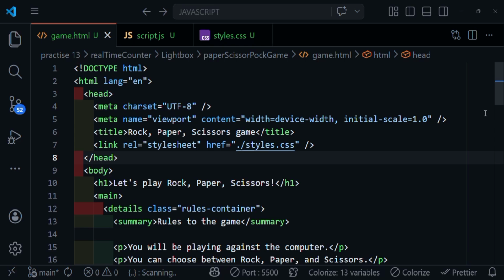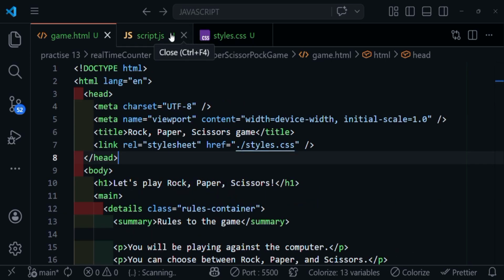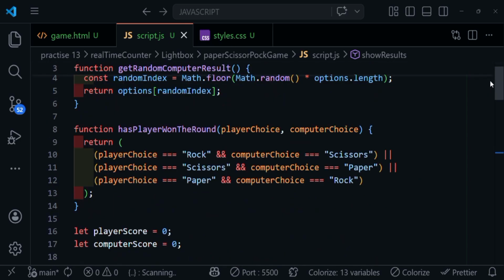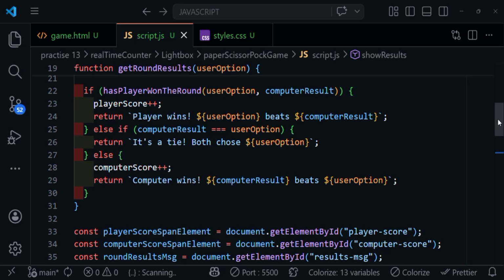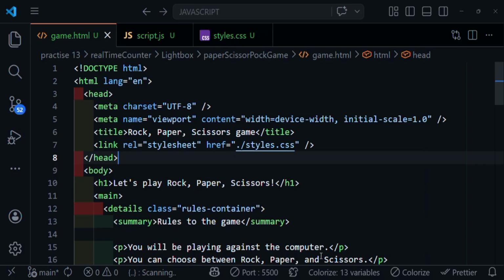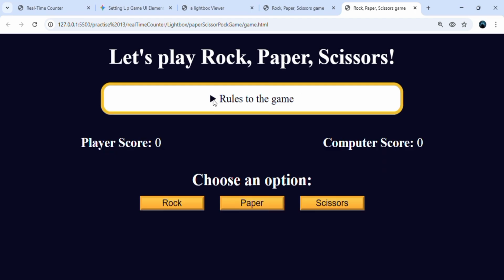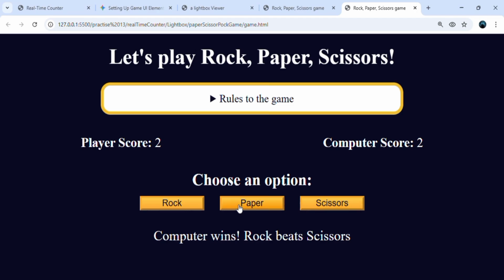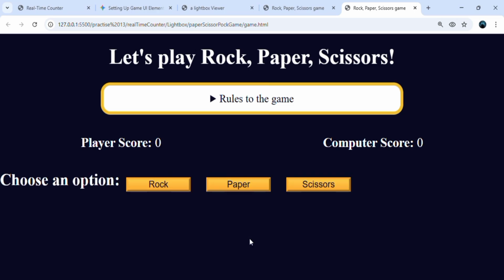A Rock, Paper , Scissors Game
How to build A Rock , Scissors and Paper game fro scratch